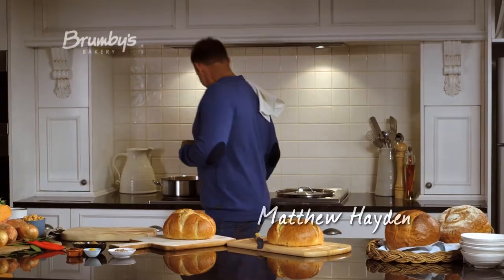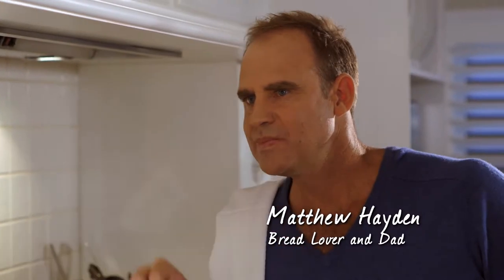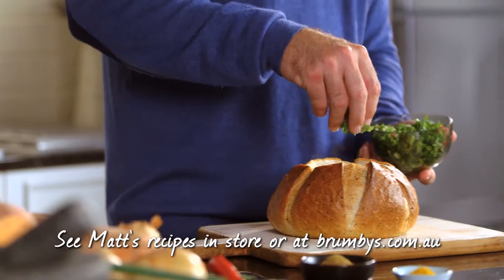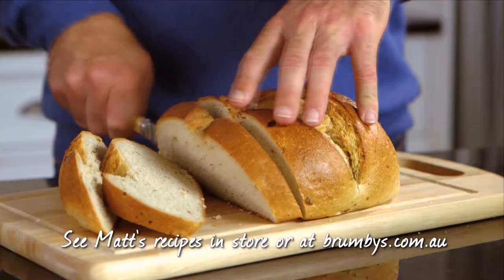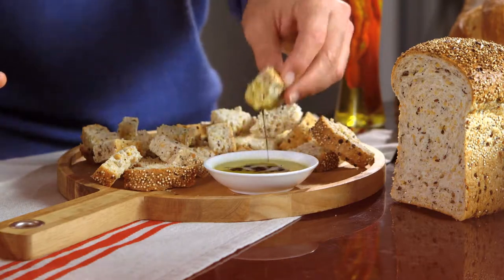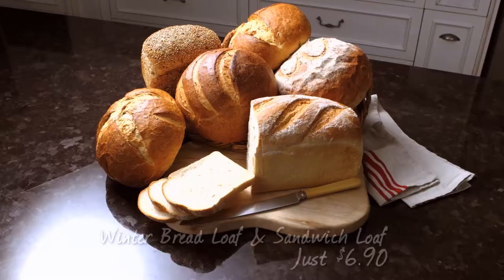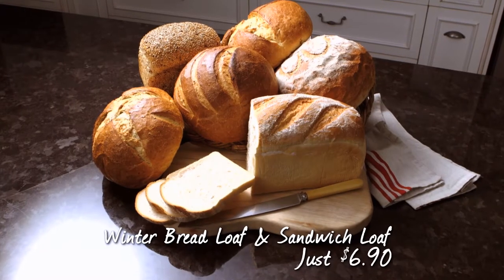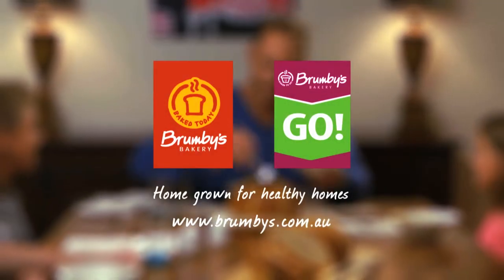Brumby's Bakery - Winter Bread Range | Television Commercial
On those cold Winter's nights, enjoy in the comfort of warm bread fresh from the oven. Matthew Hayden shows us how it's done with Brumbys Bakery's Winter bread range. Get cosy this Winter with some comfort food.

This campaign was produced by a cast and crew of 15-20. I played a small part on set for the shooting, but later took the lead in the editing and colour grading.

Date: 2014
Production: Southern Cross Austereo
Production Assistant: Monique Grisanti
Editor/Colourist: Monique Grisanti